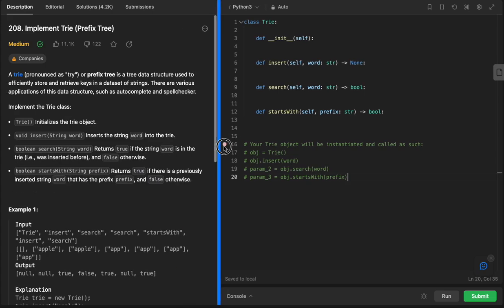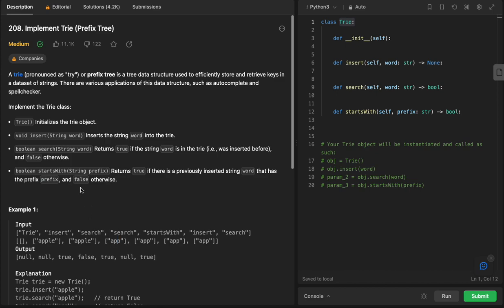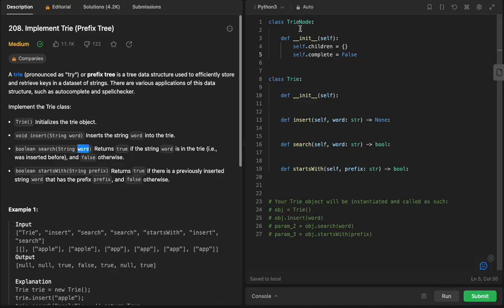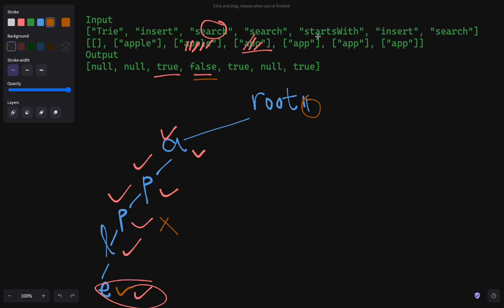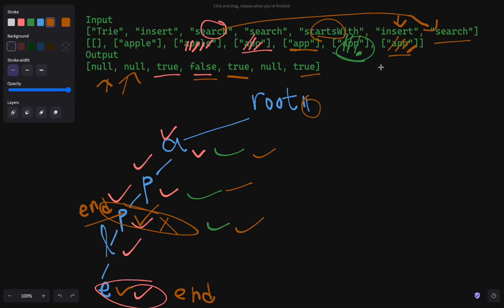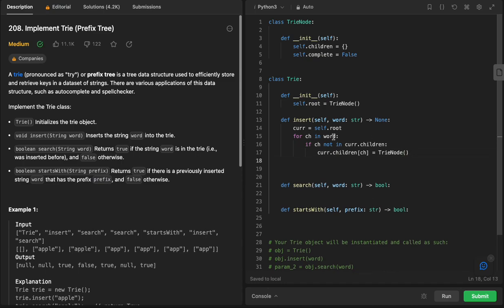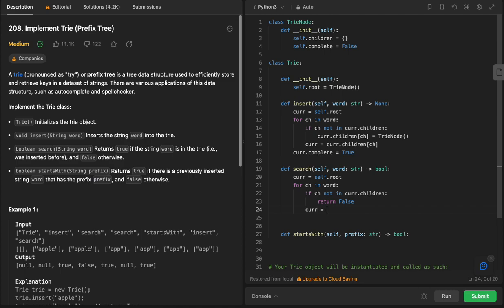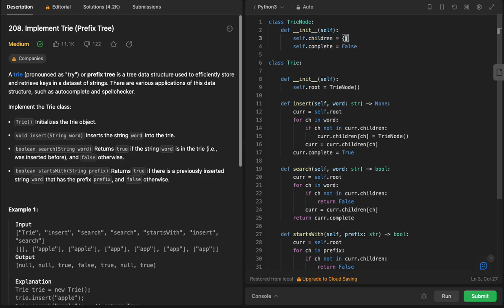Leetcode 208 Implement Trie Prefix Tree [Python]